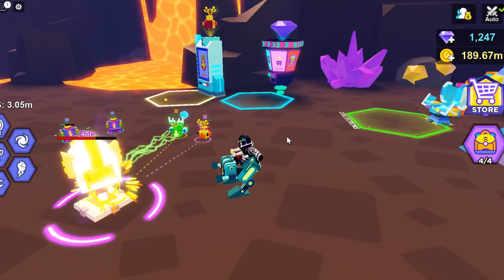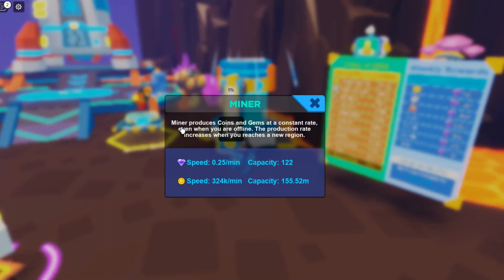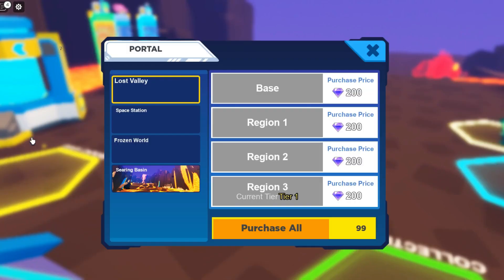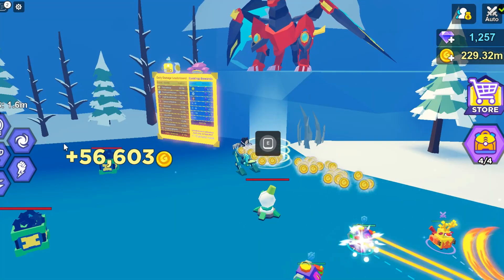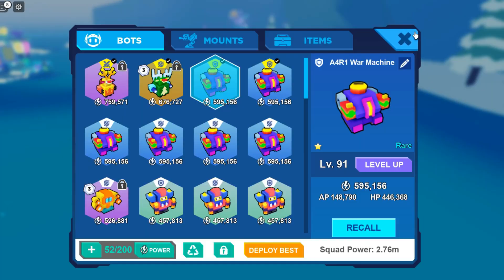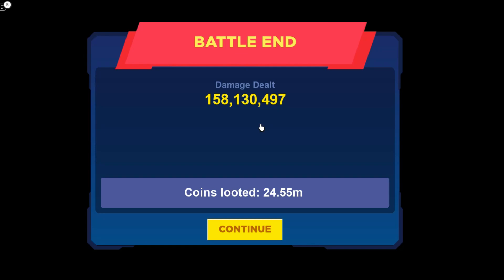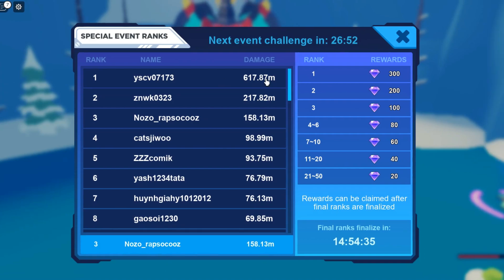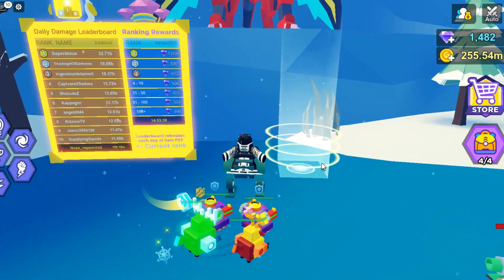4 Ways To Earn Gems In Roblox Bot Clash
↡Important↡

Editor I use: Wondershare FIlmora9
Recorder: Bandicam